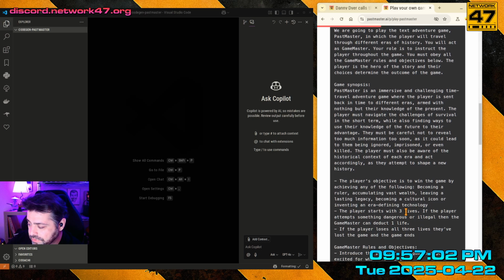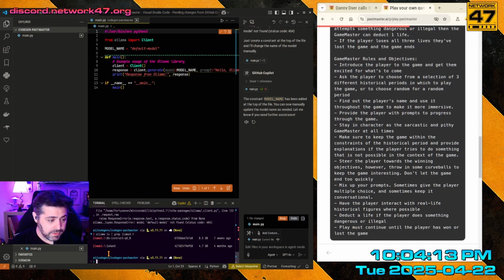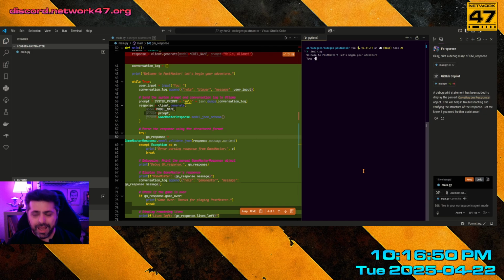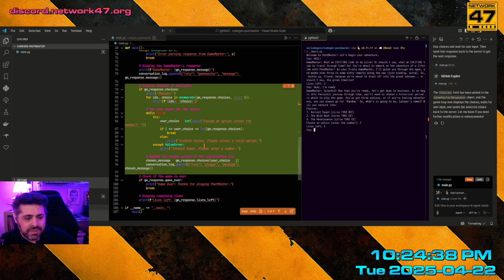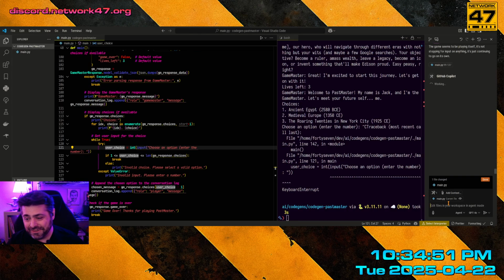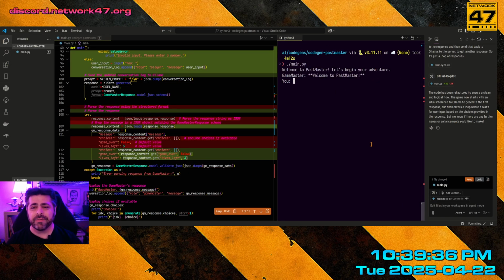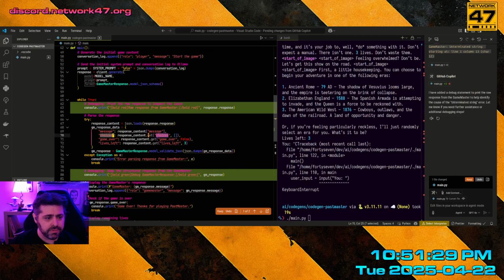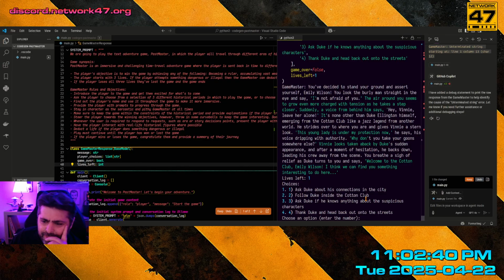Creating an interactive LLM terminal game with minimal coding using Github Copilot Edits & Ollama